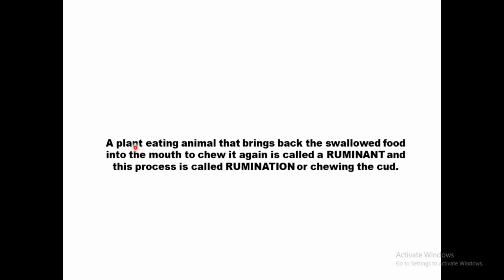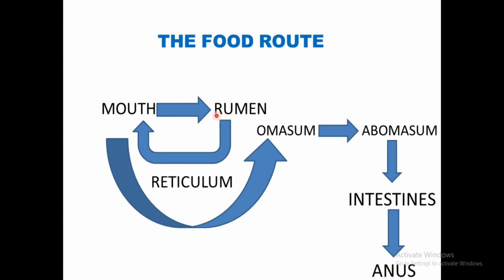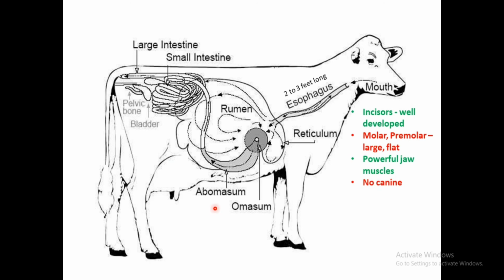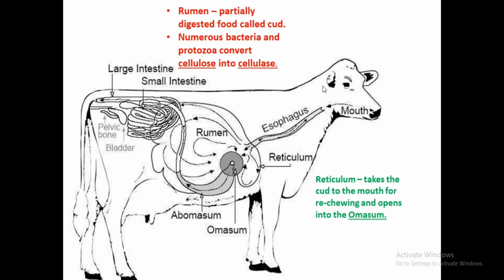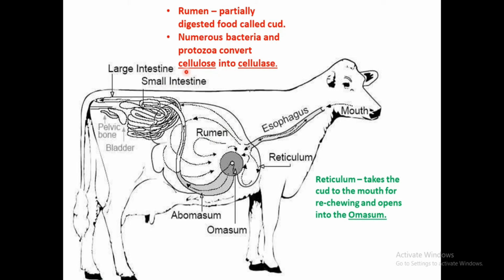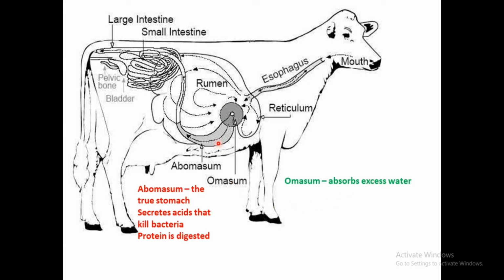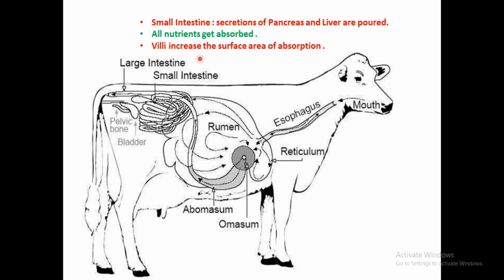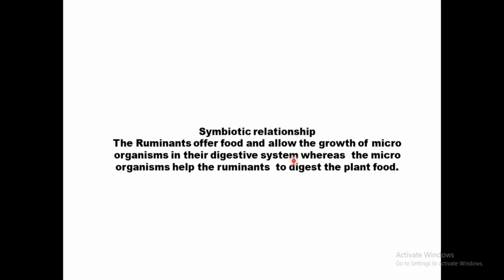Nutrition in animals - part 3 for class seven students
For class VII